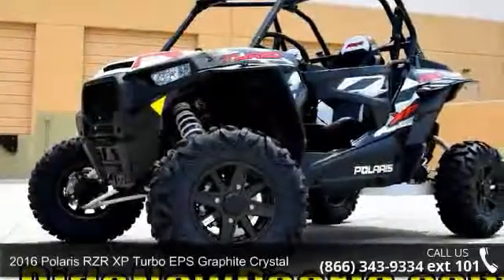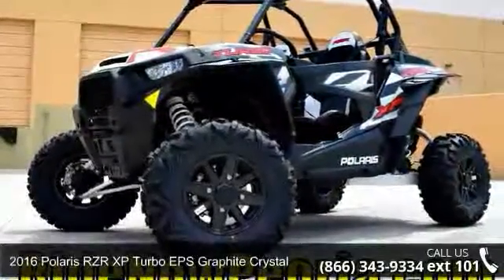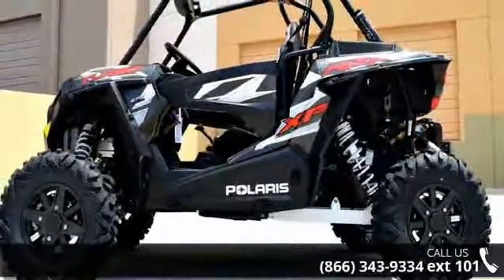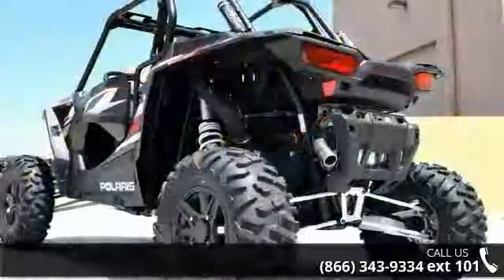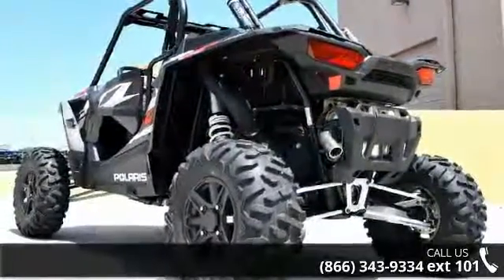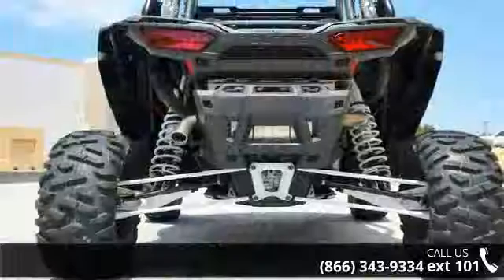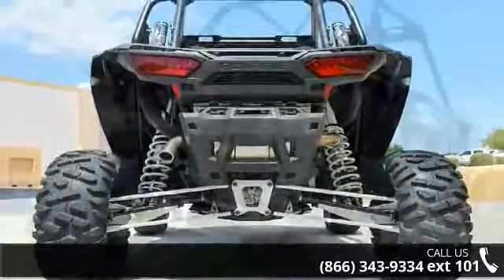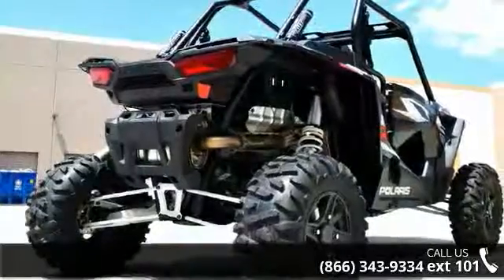2016 Polaris RZR XP Turbo EPS Graphite Crystal - RideNow...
We will not be beat, bring your in state price today!